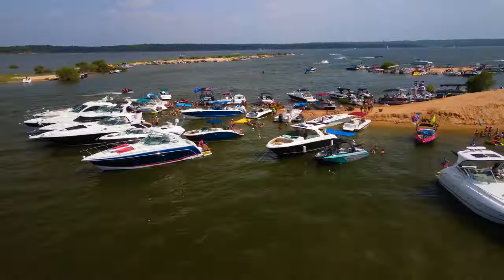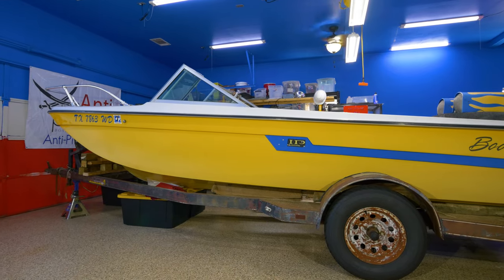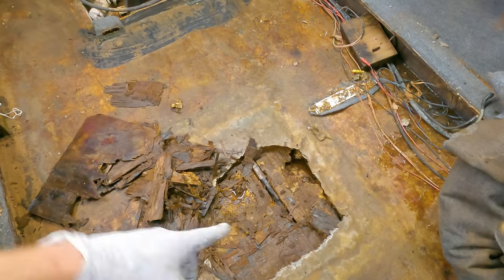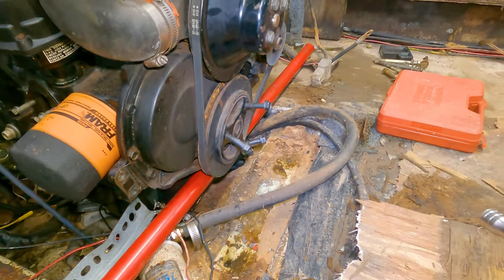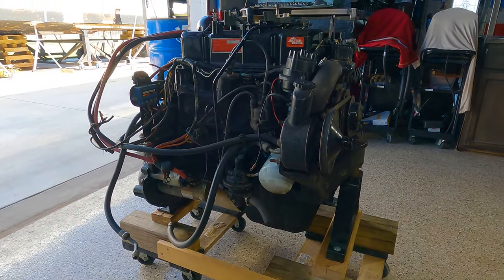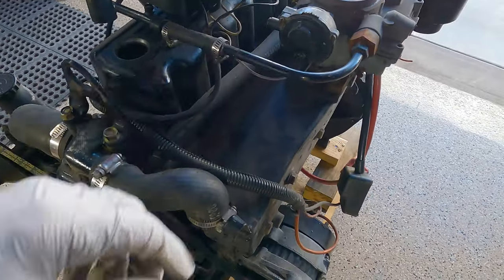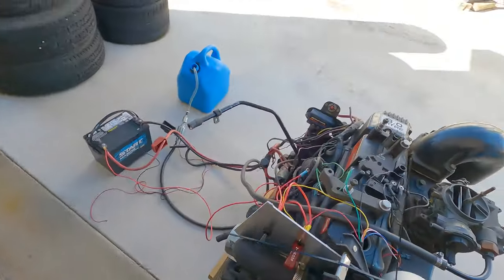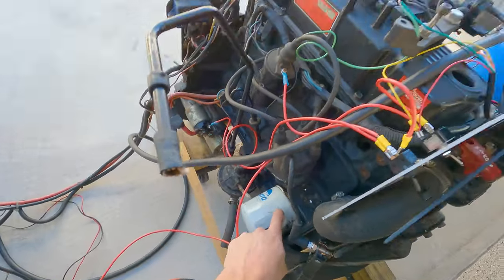Let's Build a Cheap Boat! New Project Time.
Rogue Wave Ep. 9: Is it still possible to get into boating if you don't have a lot of money?  We are starting a new project to see if boating on a budget is possible.  Shooting for getting out on the water next summer.

Motiv8 Labs is a group of friends who like cars, boats, racing, science, technology, fun projects, and having fun together.

▶ Timestamps:
00:00 Intro
00:47 Budget Boat Build Idea
01:47 Ripping out Floor
04:41 Engine Removal
06:18 New Engine
10:26 Trying to Make it Run
15:41 What's Next?